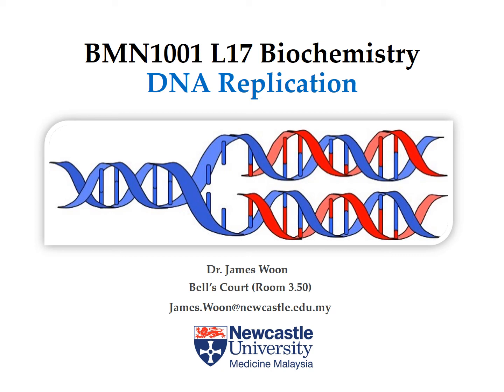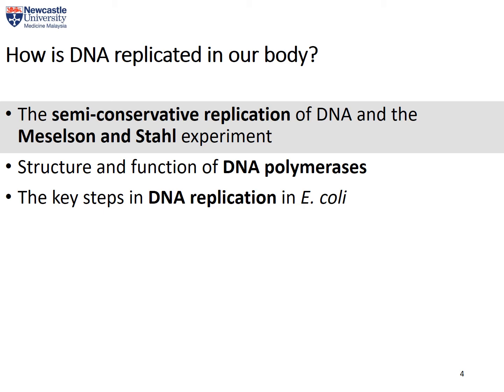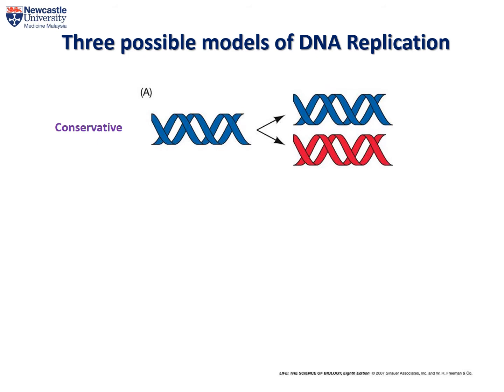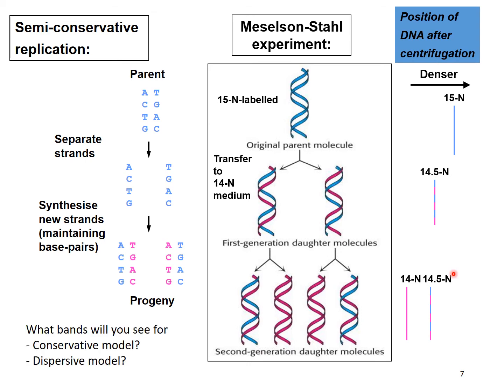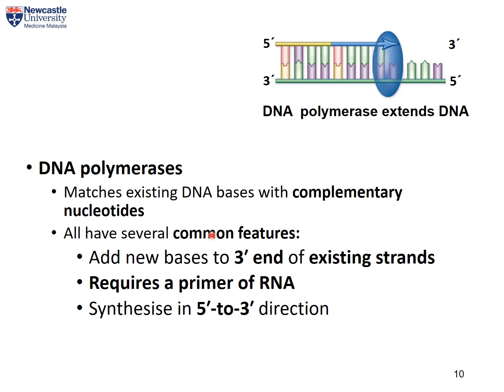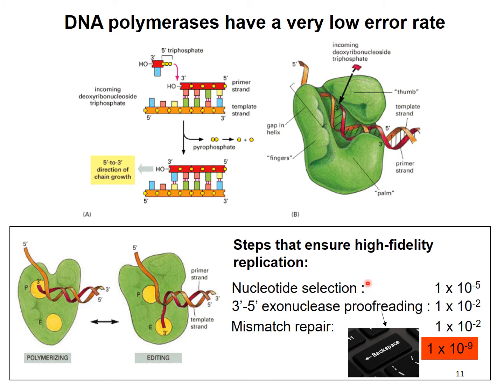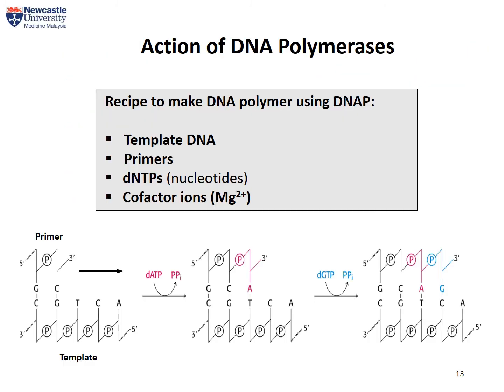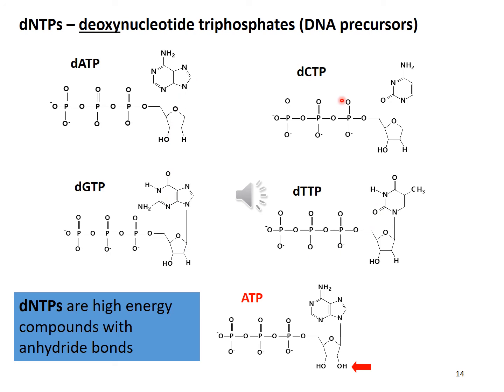Biochemistry BMN1001 L17 DNA Replication Part 1